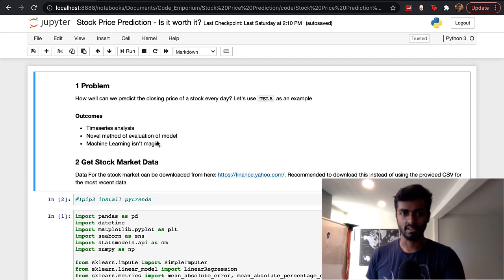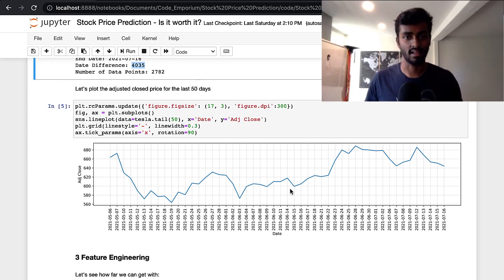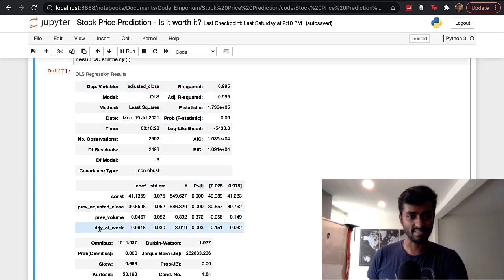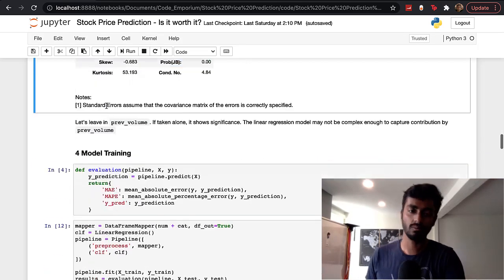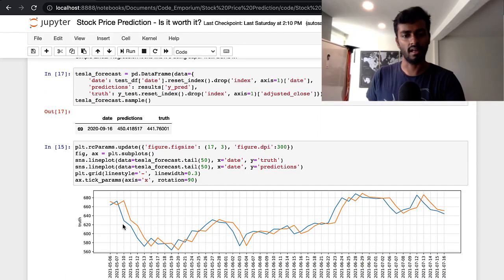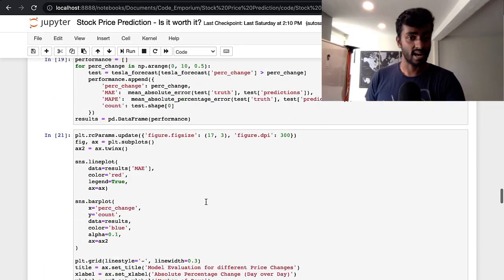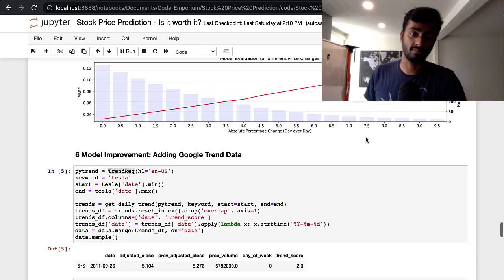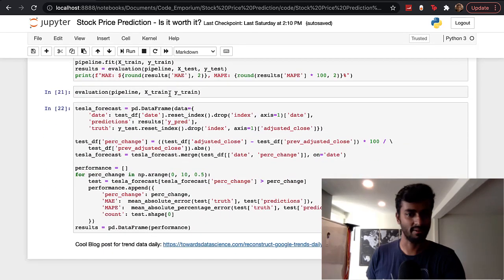The Stock Market - Can we predict it?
Yes but no. Let's use a regression approach to try to predict the markets. We also go through a better evaluation function that can see through the apparent "amazing performance" of our model

TIMESTAMPS
0:00 Introduction
1:07 Get Tesla Data
3:04 Feature Engineering
4:24 Stats Models & The weekend effect
7:15 Model Training & Evaluation
9:05 Evaluation looks good! But is it?
10:21 A better evaluation technique - a stratified MAE
13:41 Adding Trend Data
14:42 Exercise for you! Try it out!
15:51 Conclusion